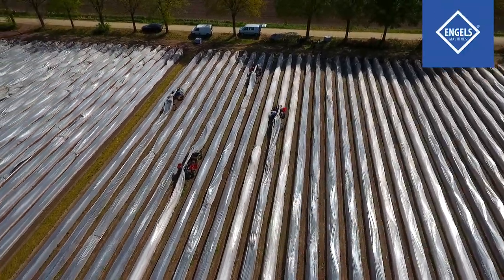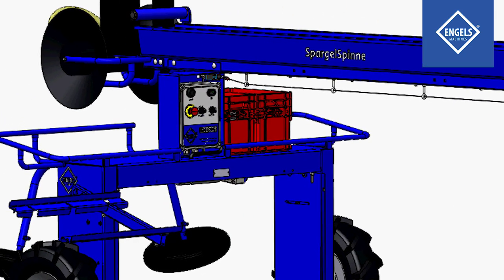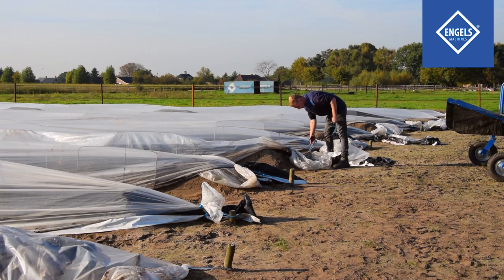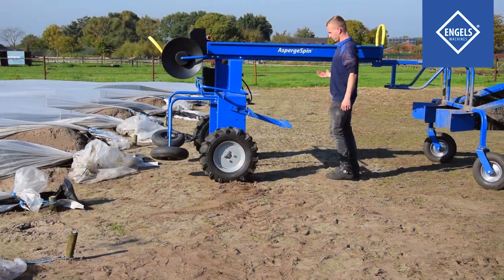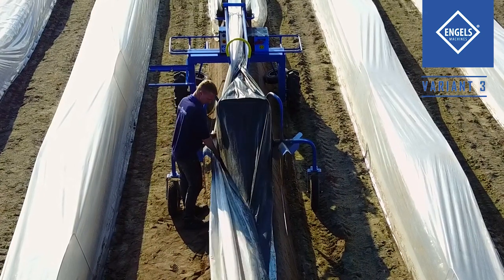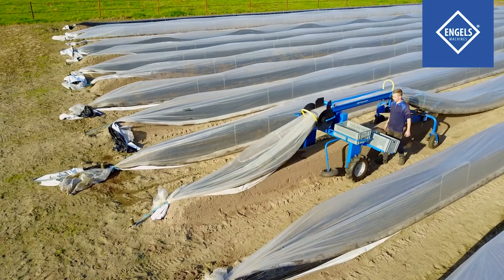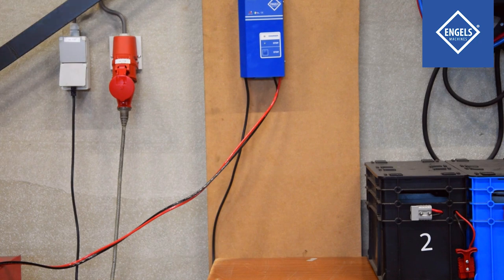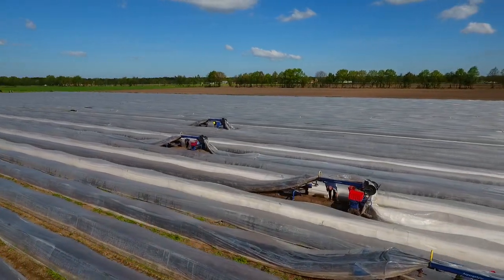Engels Machines - Instruction asparagus harvester AspergeSpin A1 [English]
THE ASPERGESPIN A1

The AsparagusSpider is a harvesting machine that helps harvesting white asparagus. The machine makes the work easier, so workers can keep on going longer and most important, harvest more asparagus. Manually removing and putting back cover foil and thermic foil is hard labour. The AsparagusSpider takes over these tasks entirely. The machine also transports empty and full crates. This enables employees to fully concentrate on harvesting asparagus. This instruction shows how the AsparagusSpider works, and how to operate it for best results.

 If you use the machine as directed, success is guaranteed. Go and see yourself! Simply more yield!